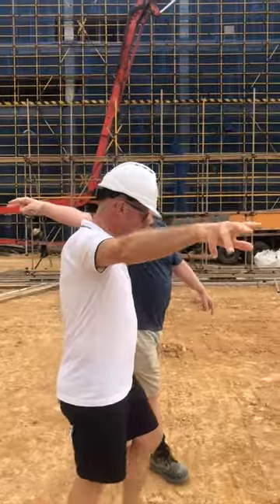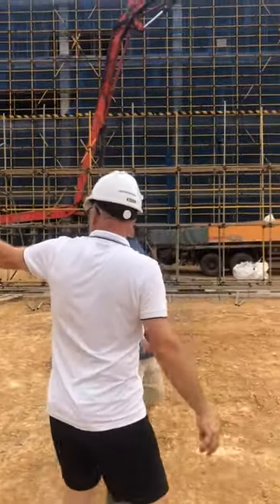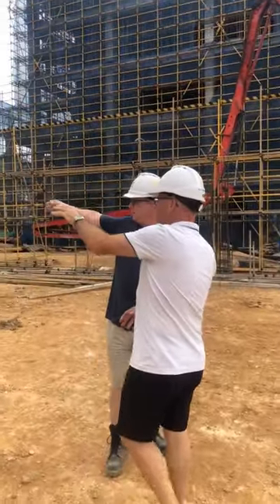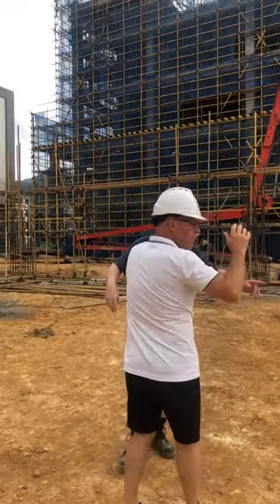Stuart MacPherson at Nine Rivers Distillery Part 1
Stuart MacPherson, former Master of Wood at Macallan, came out to spend some time with us in Longyan, Fujian, China, during the last week of July 2023.

Here's the first part of some short clips about his experience while he was with us.